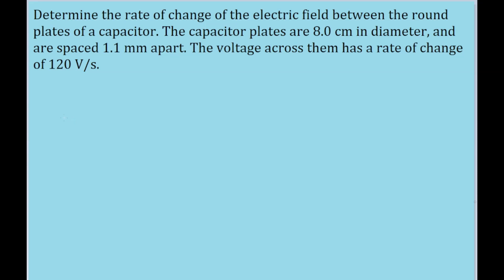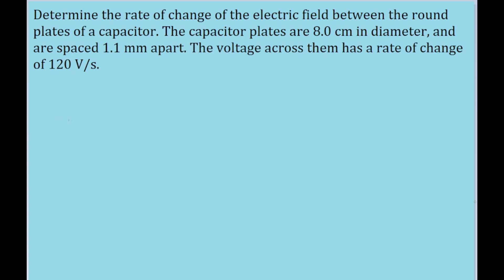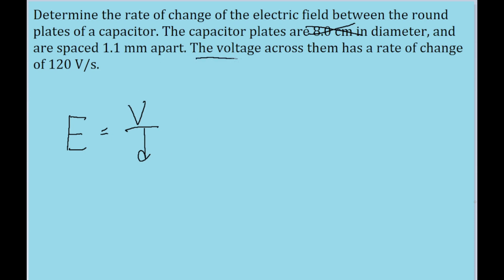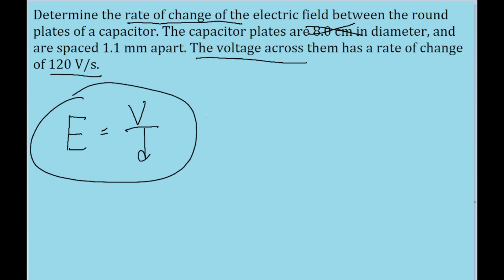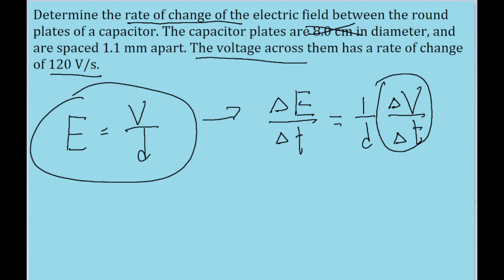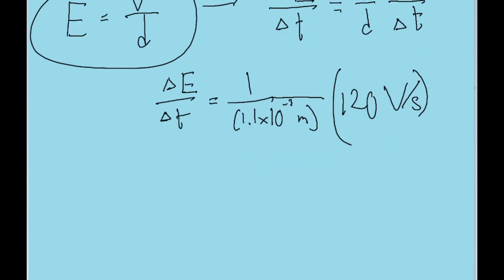Determine the rate at which the electric field changes between the round plates of a capacitor, 8.0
Determine the rate at which the electric field changes between the round plates of a capacitor, 8.0 cm in diameter, if the plates are spaced 1.1 mm apart and the voltage across them is changing at a rate of 120 V/s.